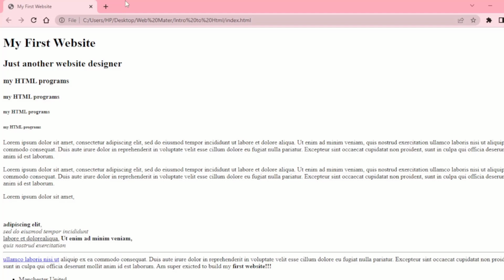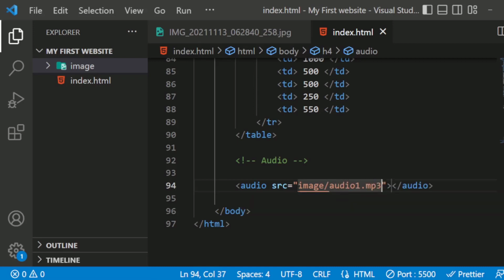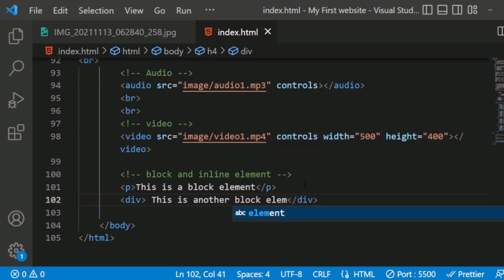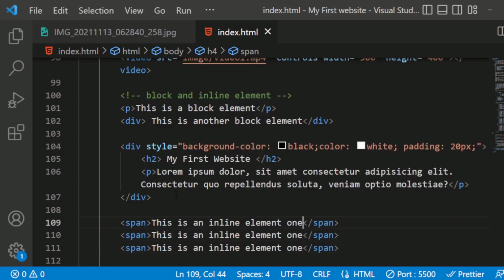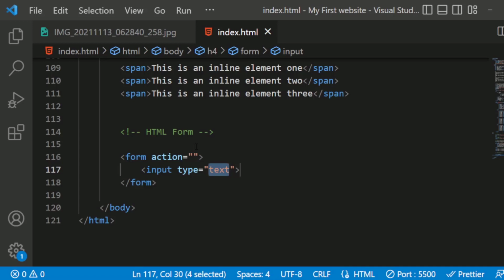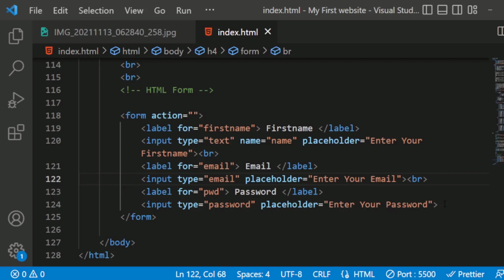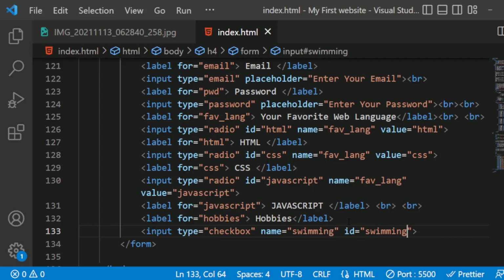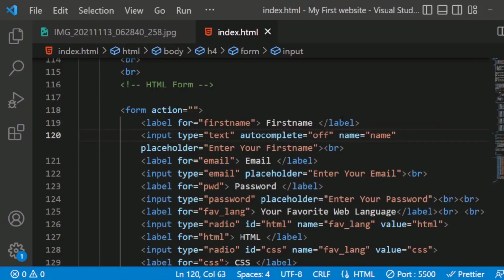How to Build a Website with HTML(Part Two) | Introduction to HTML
Hello Fam. This is a new series of learning on intro to html and steps to building a website with HTML.

👨 About Me 👨

My name's Patrick David and on this codewithdayvid channel I show you how to code and potentially be a better programmer and give you tips that will get you ready for the tech world.

Voice 🔊:- Dayvid
Editing ✂️ :- Dayvid